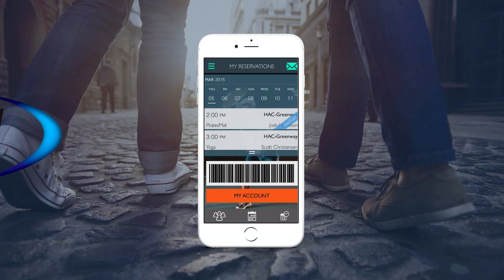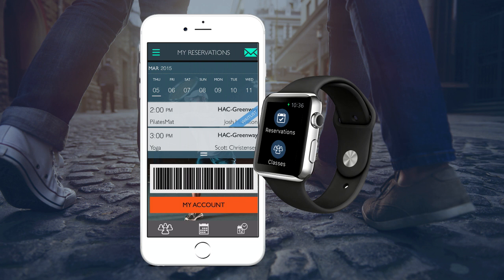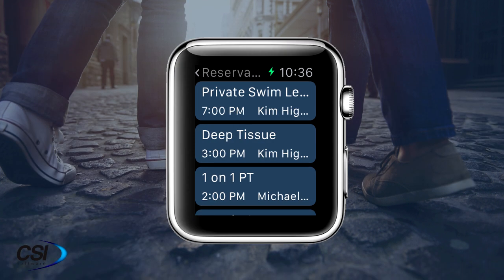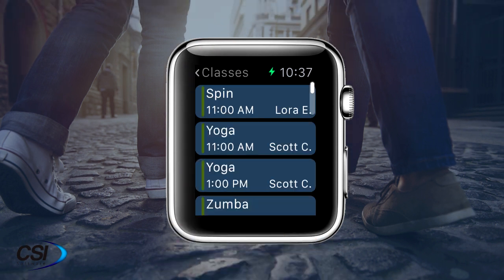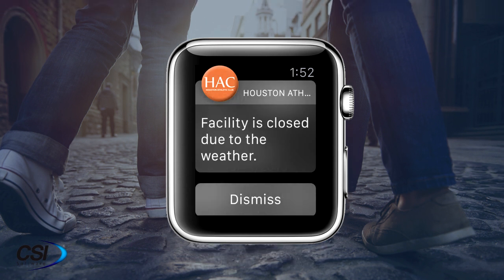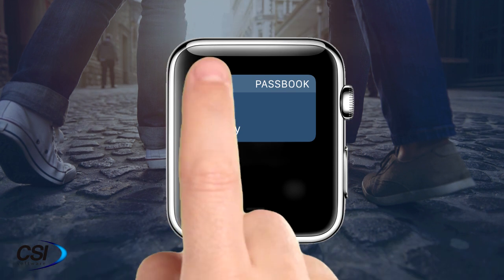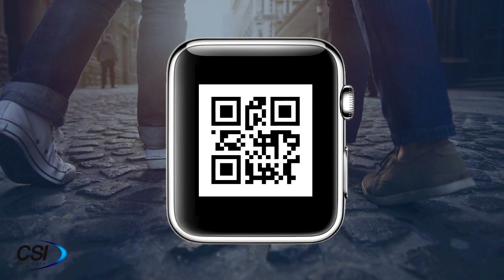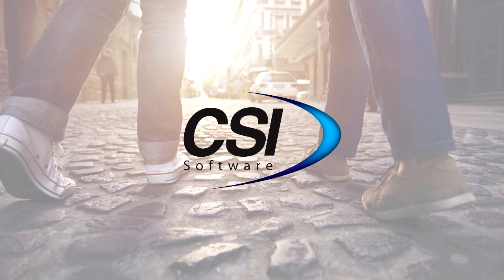Designed for the apple watch. Made for you.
Health and fitness club management apple watch app by CSI Software.

Browse a list of upcoming class schedules. Be reminded of your upcoming classes and receive push notifications from your facility. See a list of your upcoming reservations and scan your watch to check into the facility.